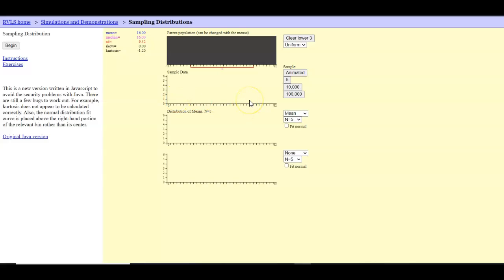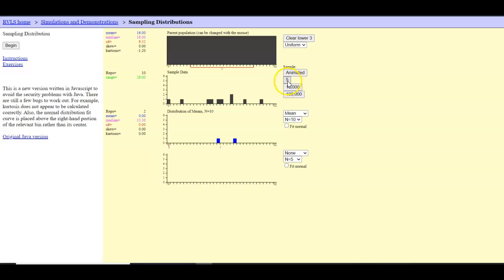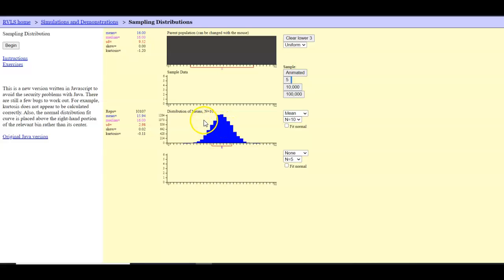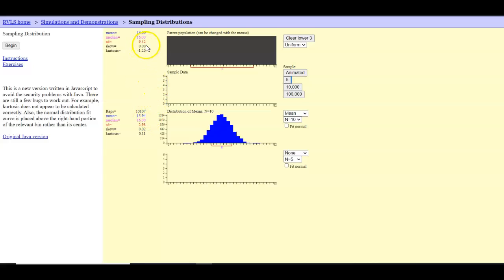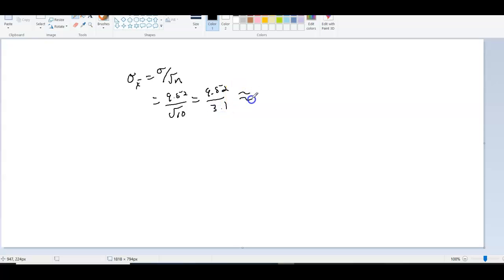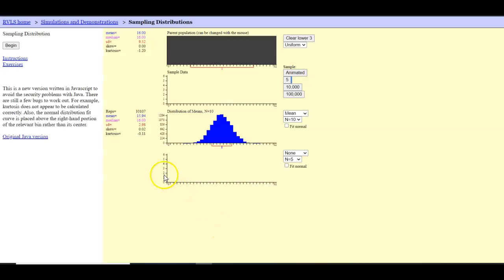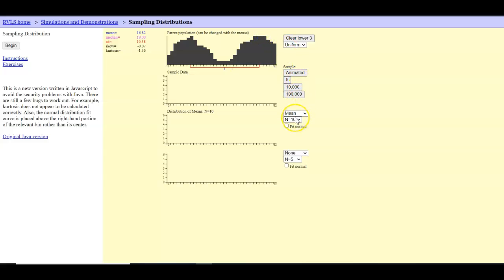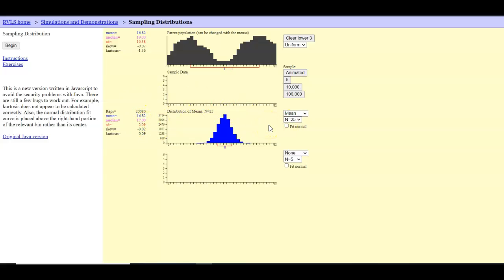CLT Quick Overview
B James